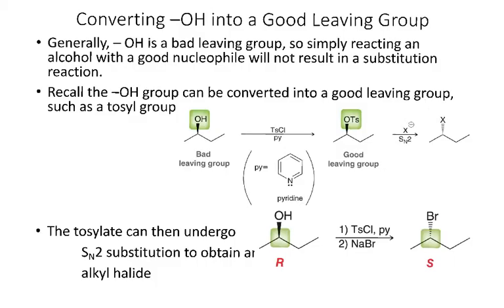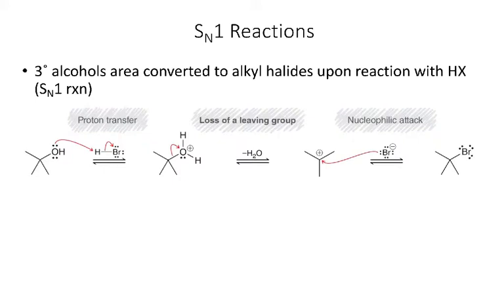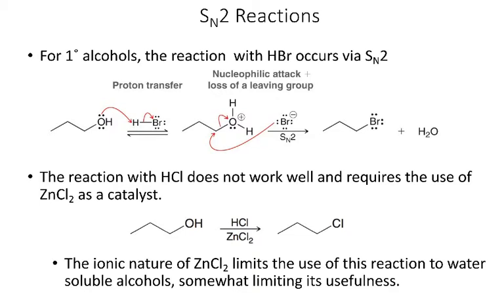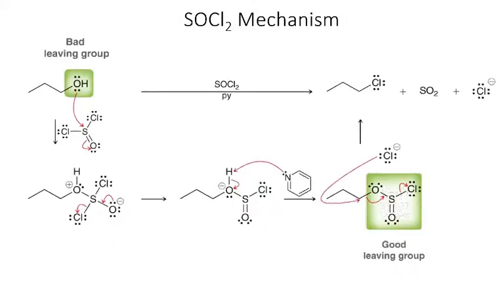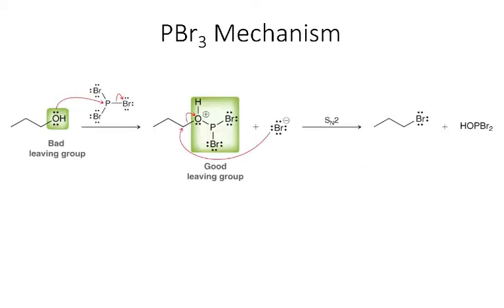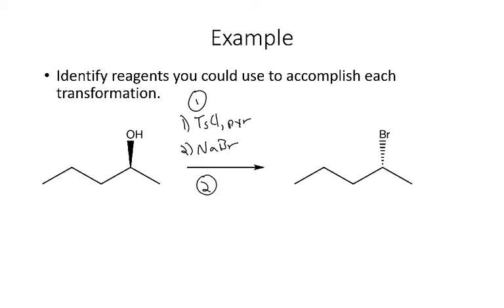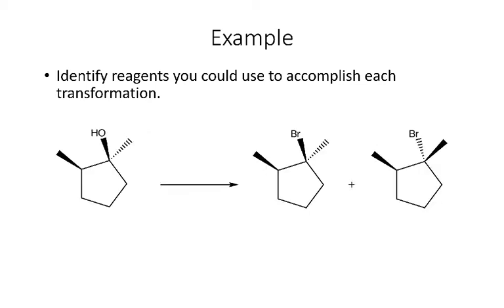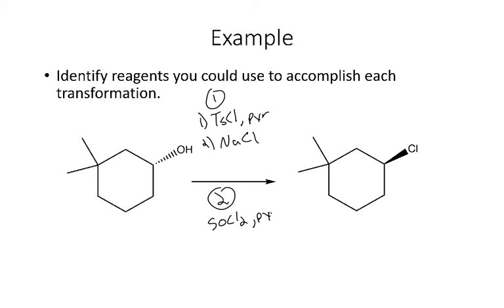Substitution reactions of alcohols